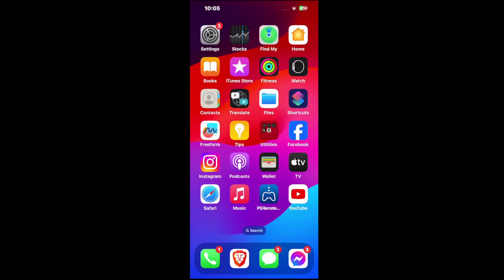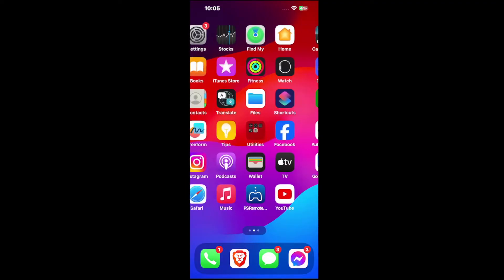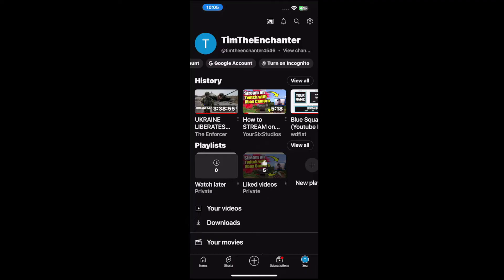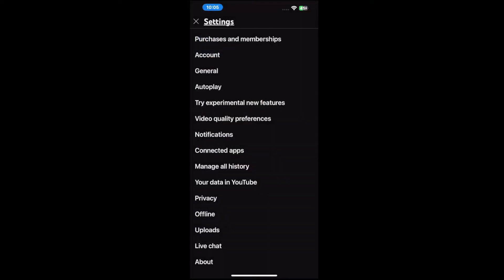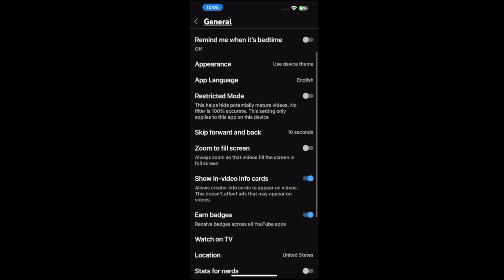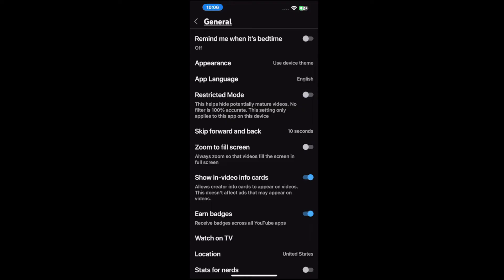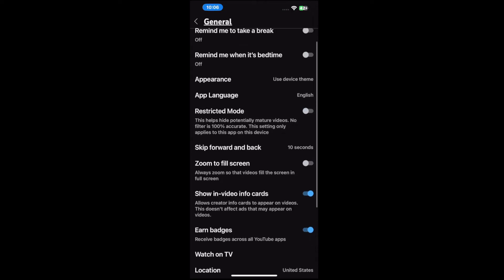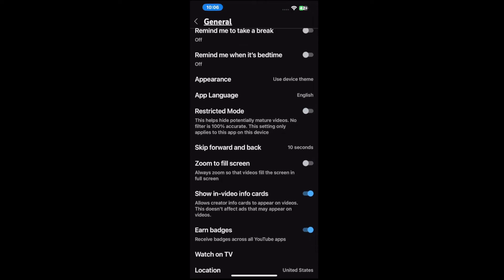How to Turn On Restricted Mode on Youtube using IPhone (Filter out Mature Content)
To turn on Restricted Mode on YouTube using your iPhone, follow these steps:

Open the YouTube app on your iPhone.
Tap on your profile picture in the top right corner.
Select “General”.

Toggle “Restricted Mode” to turn it on.
Restricted Mode helps filter out potentially mature content, making it a useful feature for parents or anyone wanting a safer viewing experience.

If you need a visual guide, you can check out this tutorial video